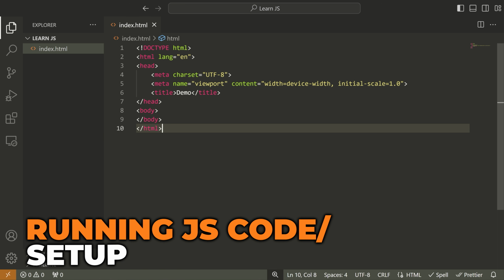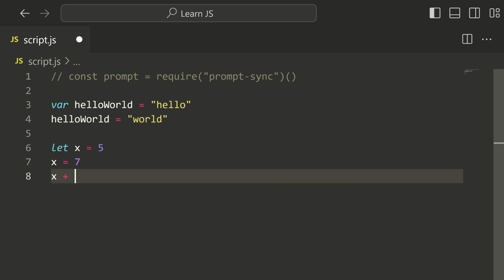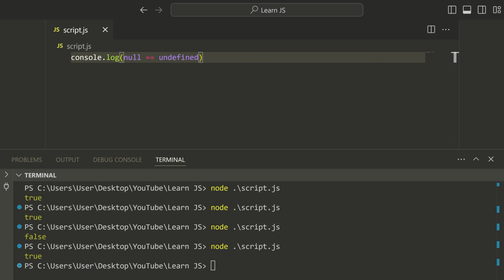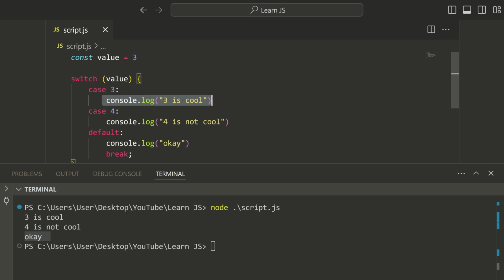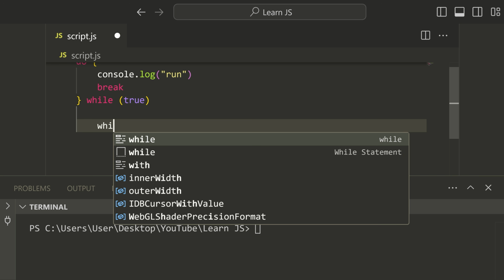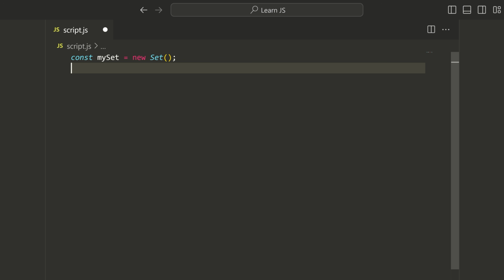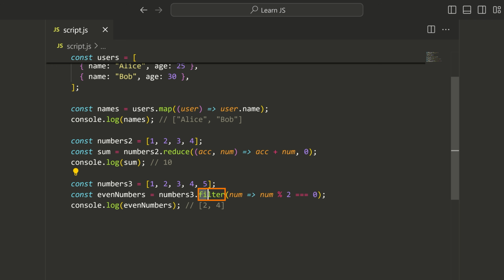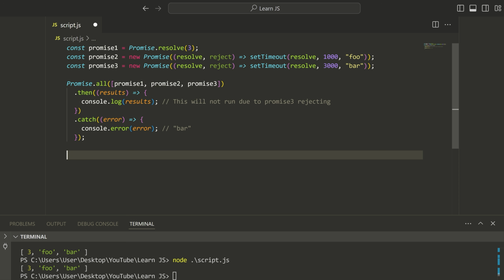JavaScript Speed Course - Learn JavaScript in ~75 Minutes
This JavaScript Speed course will teach you JavaScript as efficiently as possible in about 75 minutes.

Checkout this free resource on an Introduction to JavaScript from HubSpot!

Datacamp has fantastic courses and practice in Python, Data Science and more!

⏳ Timestamps ⏳
00:00 | Video Overview
00:00:50 | Free JS Guide
00:01:38 Basic JS Info/Introduction
00:03:23 | Running JS Code/Setup
00:05:40 | Running JS With Node.js
00:06:30 | Console Output & Comments
00:08:00  | User Input in Node
00:10:26 | Data Types
00:12:31 | Variables (let, const, var)
00:14:18 | Block vs Function Scoped
00:16:35 | Arithmetic Operators & Type Coercion
00:20:43 | Type Conversions
00:22:44 | Comparison Operators
00:26:31 | Logical Operators
00:29:34 | Conditionals (if/else if/else)
00:32:04 | Switch Statement
00:34:44 | Arrays
00:42:06 | Array Destructing and Spread
00:44:25 | While Loops/Do While
00:45:21 | For Loops
00:48:14 | Objects
00:54:46 | Sets
00:56:47 | Maps
00:58:52 | Error Handling
00:59:58 | Functions
01:03:13 | Map, Filter, Reduce
01:05:59 | this Keyword & Scope
01:08:50 | Promises